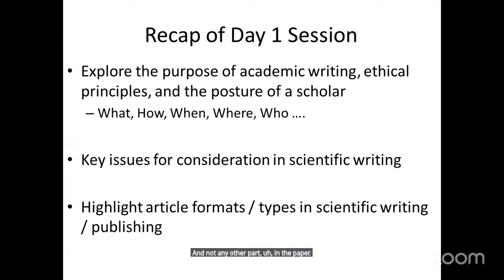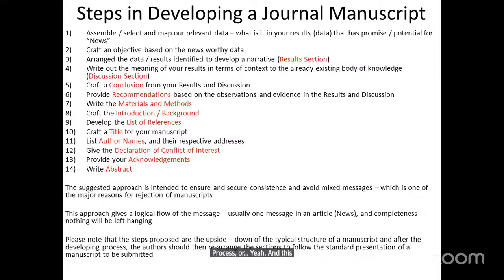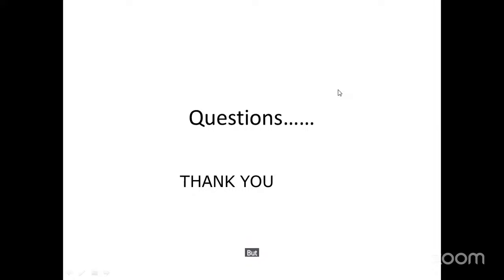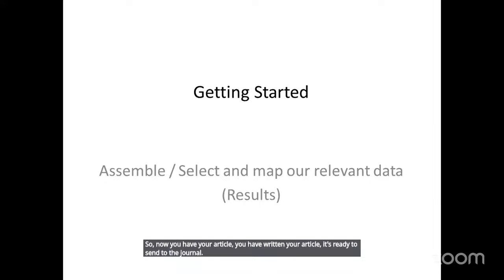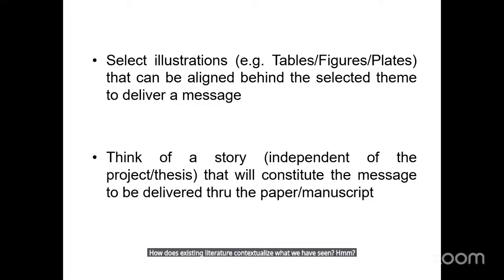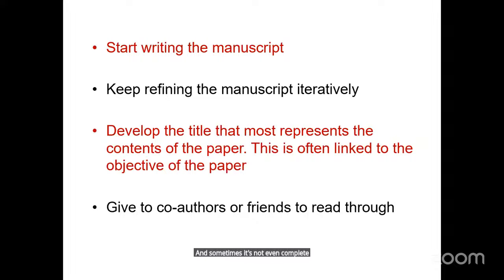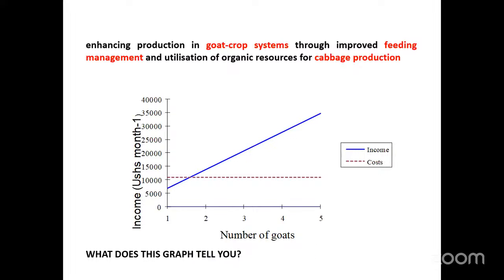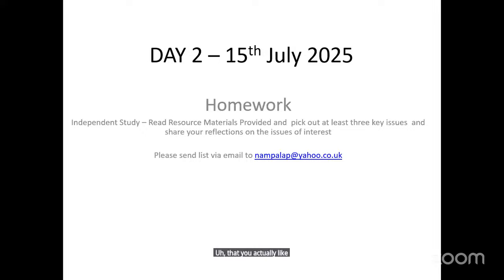Day 2 Scientific Writing Training